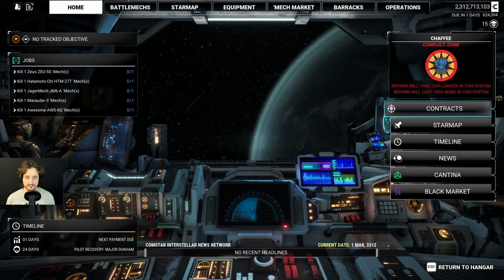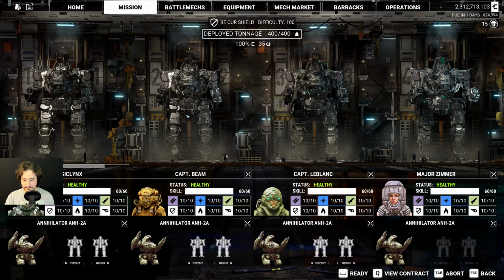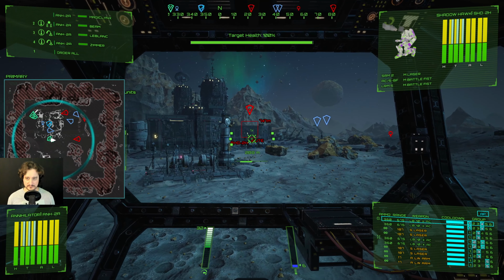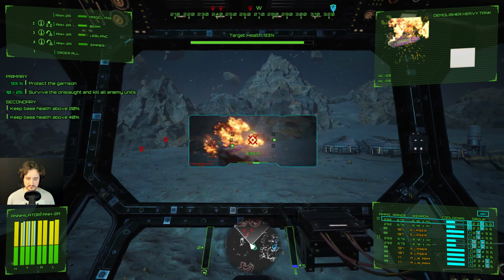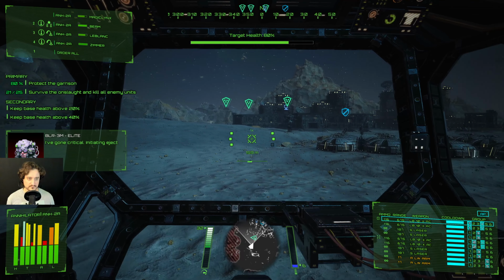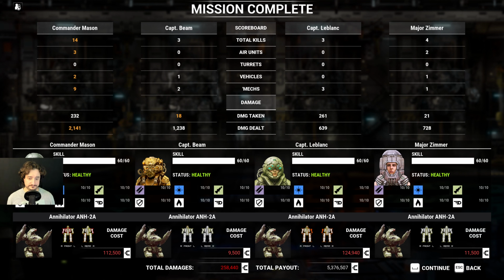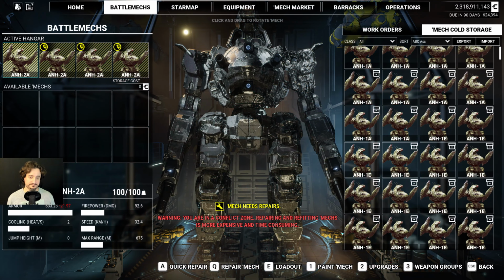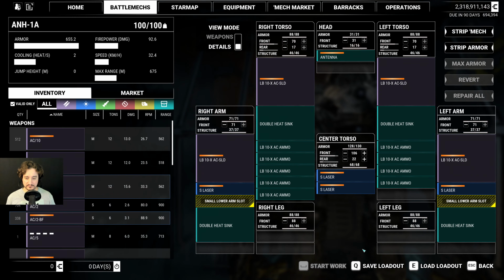Annihilator on a Defense Mission? Defense Tactics and 4 Annihilators (MechWarrior 5 Mercenaries)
In this video, contrary to a widespread opinion, I intended to demonstrate how versatile the Annihilator can be! Also, I'm showing one of the tactics that sometimes can be pretty helpful in a defense type of scenario.

0:00 Question of the Day
0:36 Mechs
1:28 Defense Contract
2:48 Mission & Tactics
15:13 Answer of the Day
15:53 Mech Damages
16:17 Build & Configuration
21:11 A Question for Viewers
23:37 Compromises of this Build
24:17 Final Conclusion